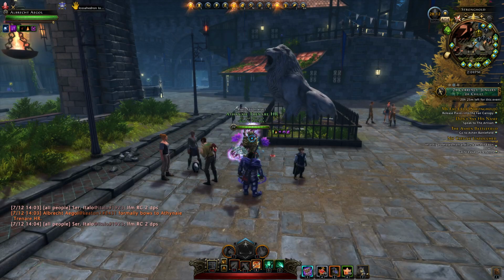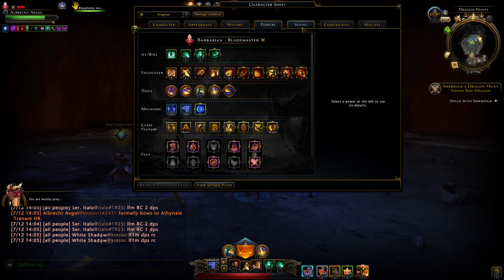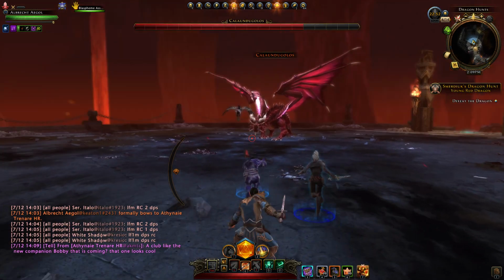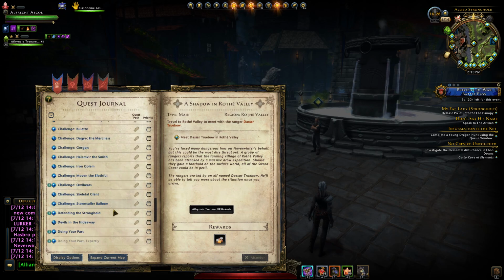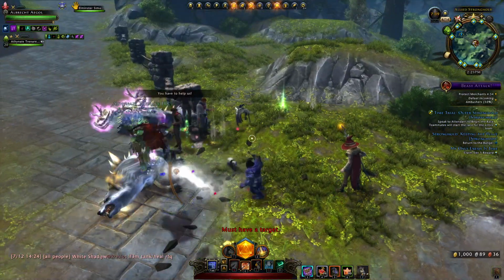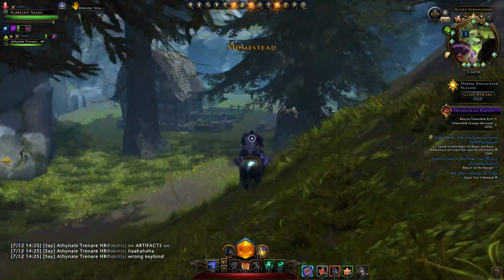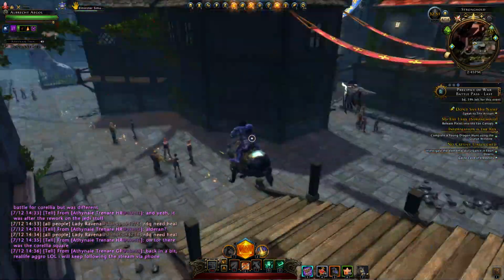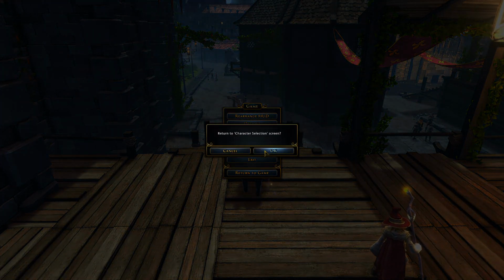Dragon Hunt and Stronghold Missions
Today I get joined by my friend and guild member for some stronghold adventures.